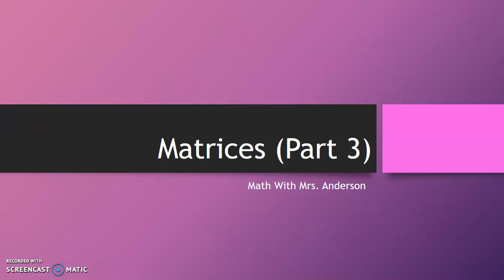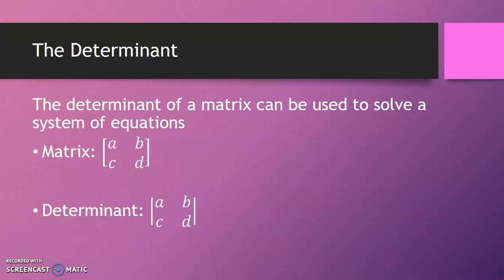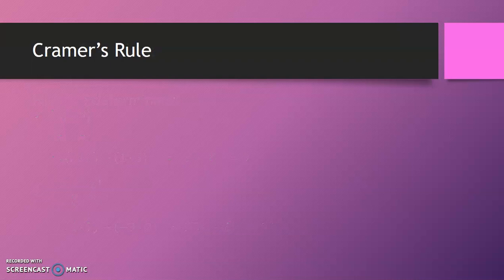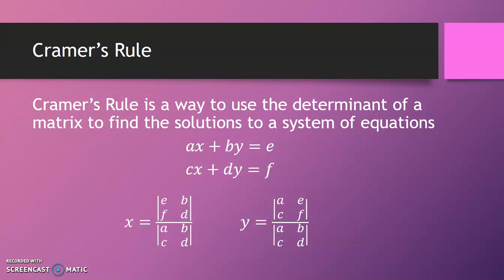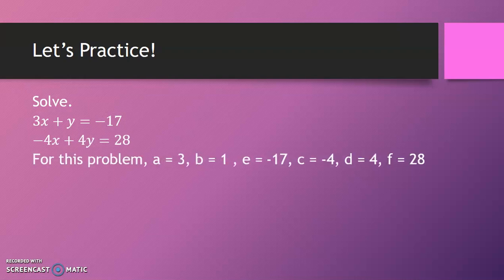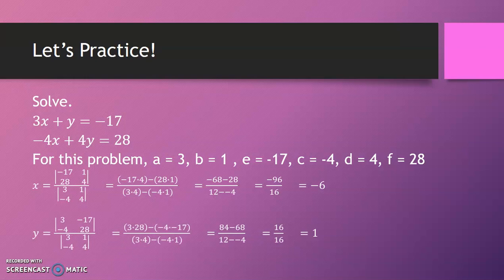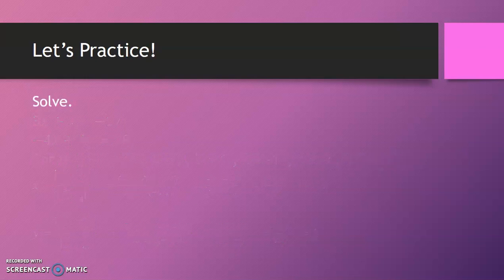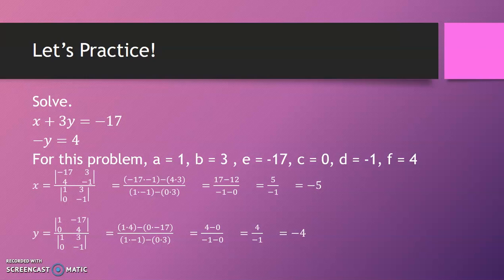Matrices (Part 3)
I hope you find it helpful with your journey with matrices. This is part three of a series I've done that focus on matrices. This video focuses specifically on finding the determinant and using Cramer's Rule for a 2x2 matrix. Here is the link for the practice quiz if you'd like to give finding the determinant and using Cramer's Rule for a 2x2 matrix a shot!